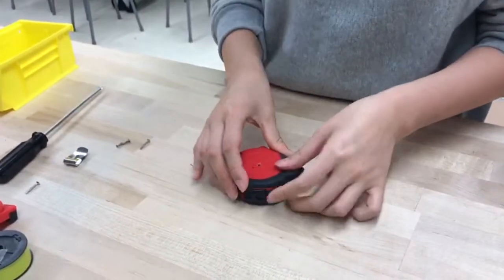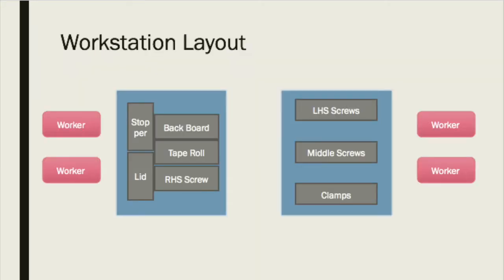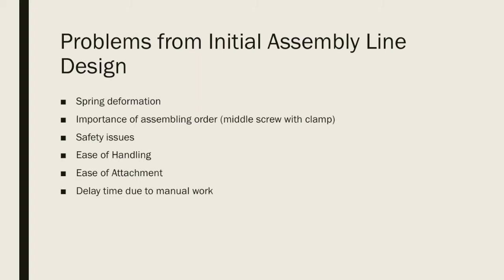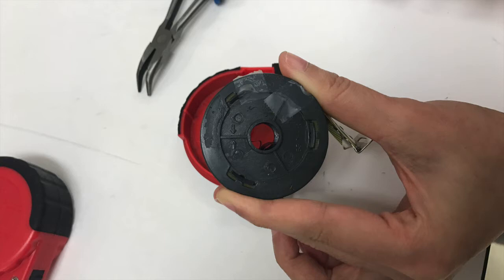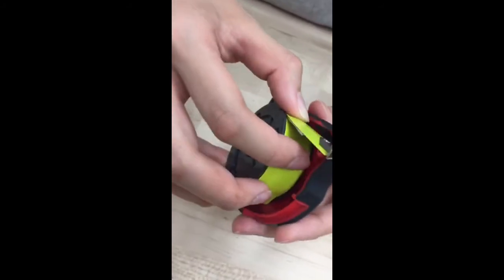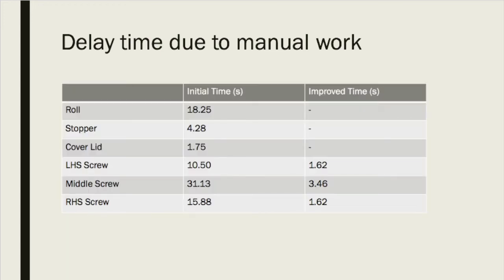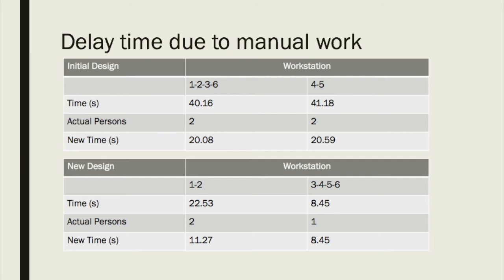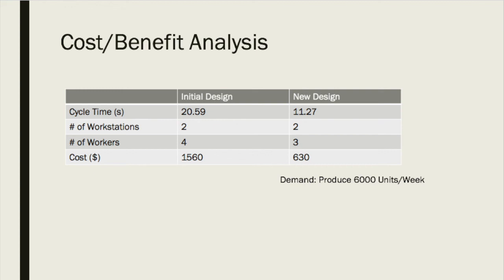GROUP 12, DESIGN LAB II: DESIGN PRODUCTION & ANALYSIS OF TAPE MEASURES